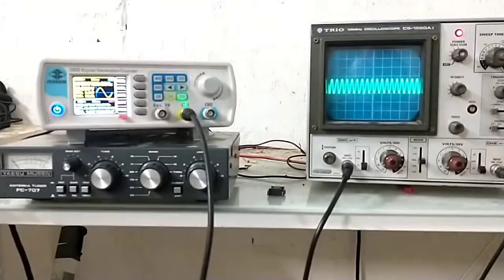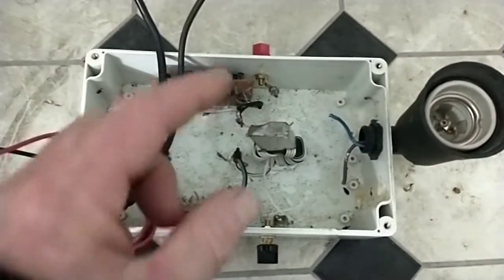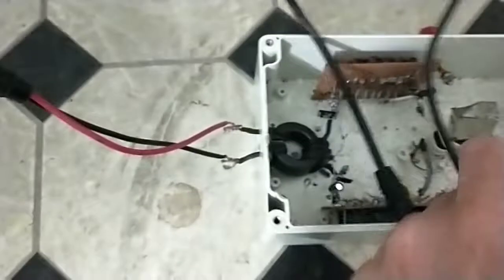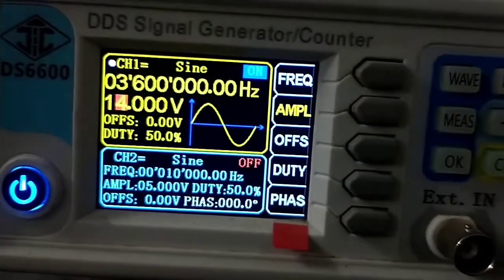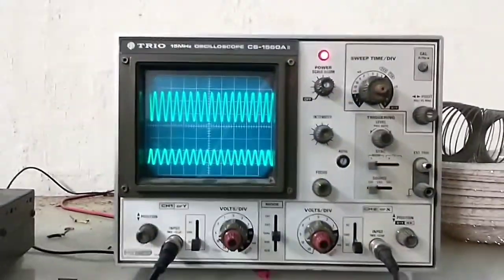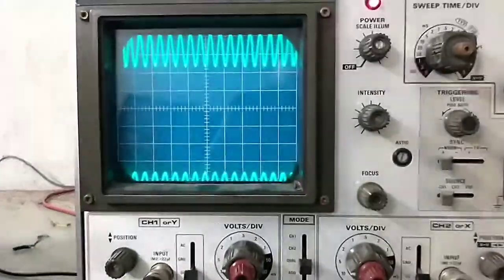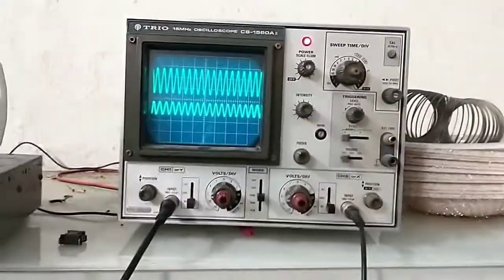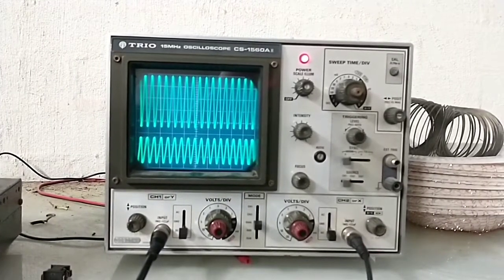Polarise Everything. RF Cockroft Walton Voltage Multiplier Experiment.